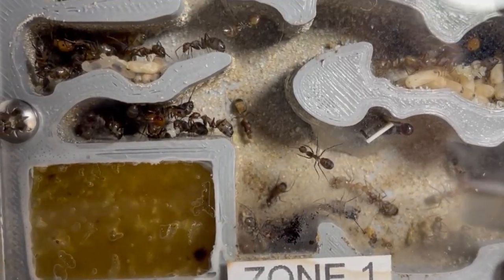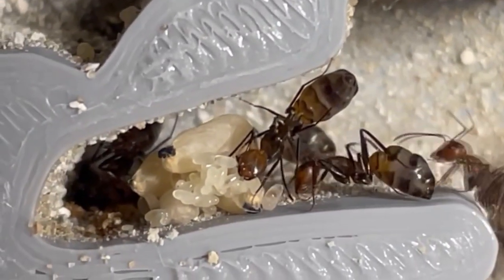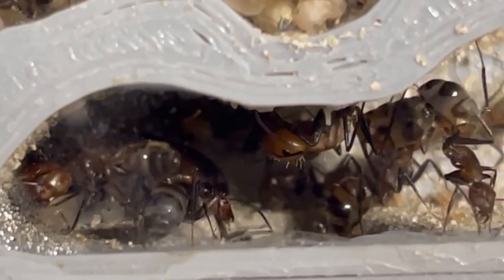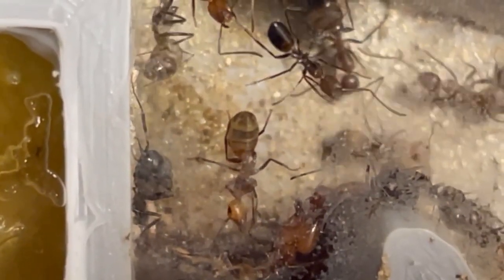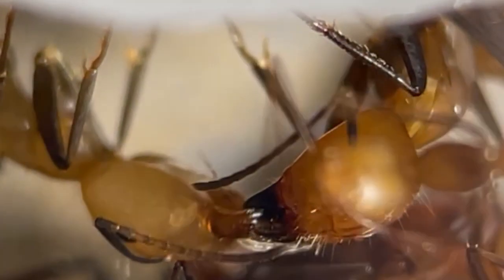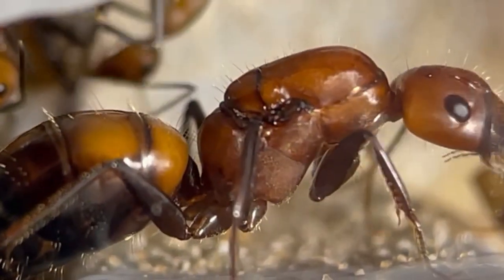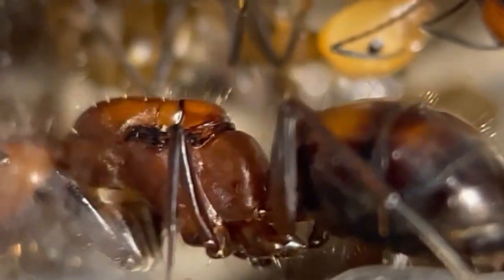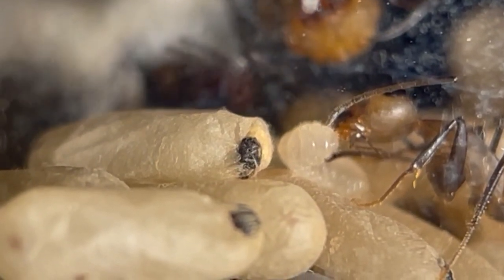Best Ants UK - The Antie Ant Farm with the Camponotus nicobarensis Ants Care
Whether you are a beginner or an experienced antkeeper, this Antie Ant Farm with the Camponotus nicobarensis ants is the perfect choice for creating a thriving ant colony in your home. The perfect educational experience for all ages. An amazing option for homes or classrooms.

Educational video on Camponotus Nicobarensis ants Care. Best Ants UK@bestantsuk1607